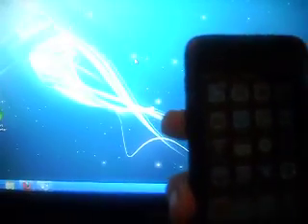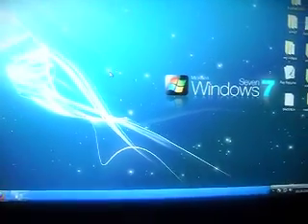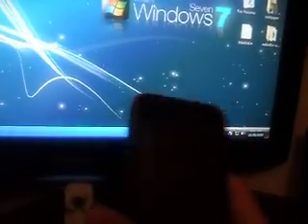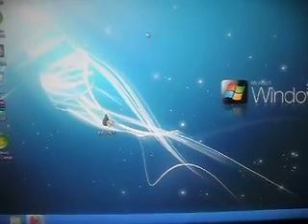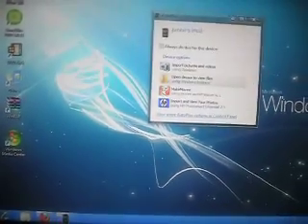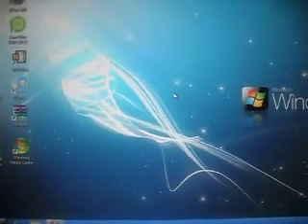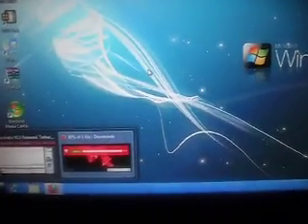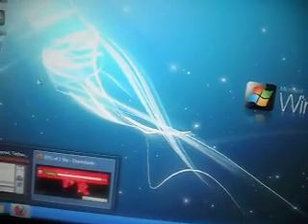how to jailbreak NEW IPOD TOUCH MC MODEL AND IPHONE 3GS ON MAC AND PC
sorry guys i just made this quick video it was 6 o clock in the morning soo i was a bit tired